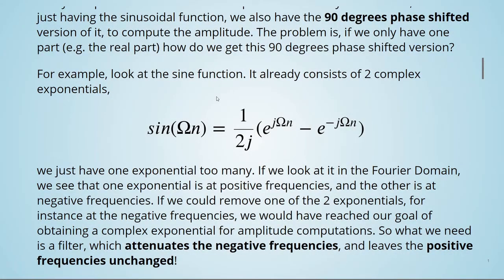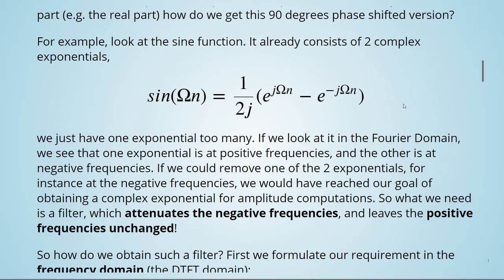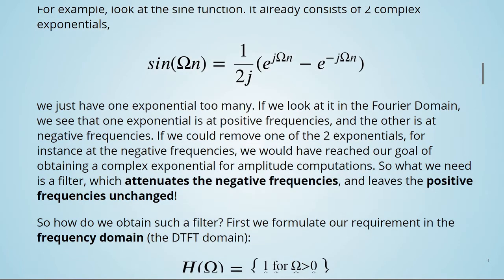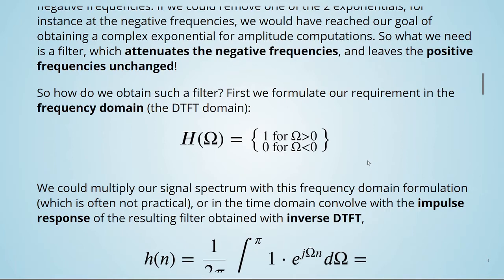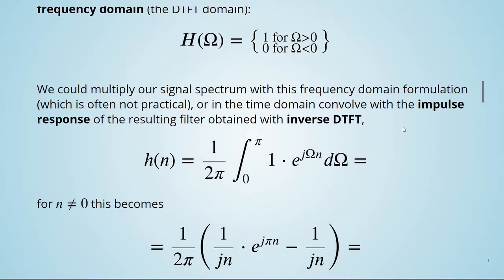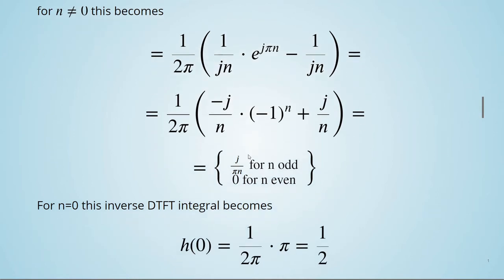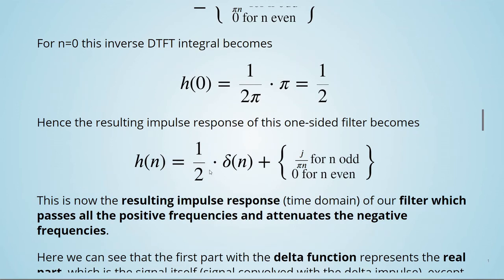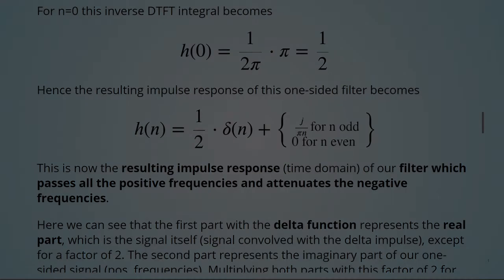ADSP - 11 Hilbert Transform - 03 Hilbert Transformer: Impulse Response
Advanced Digital Signal Processing - 11 Hilbert Transform - 03 Hilbert Transformer: Impulse Response